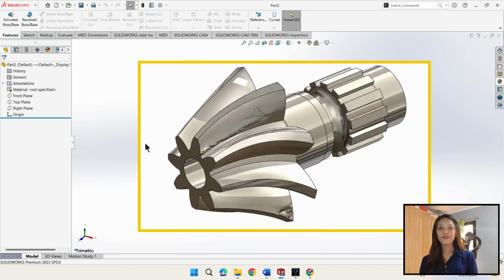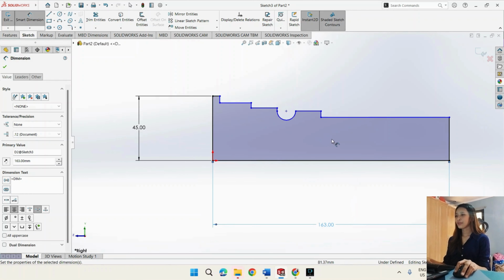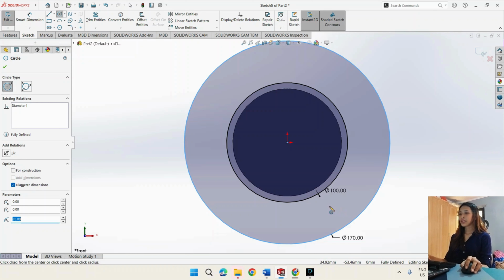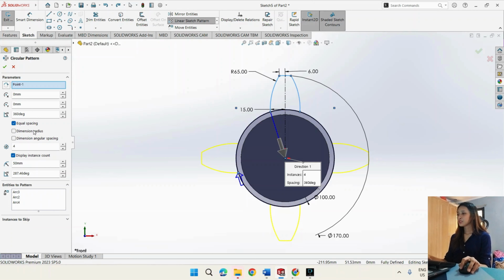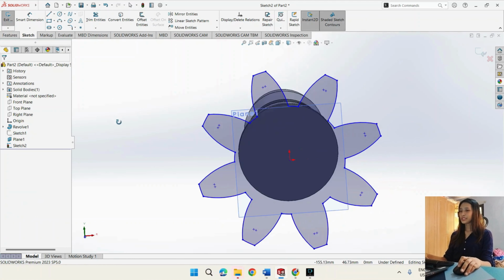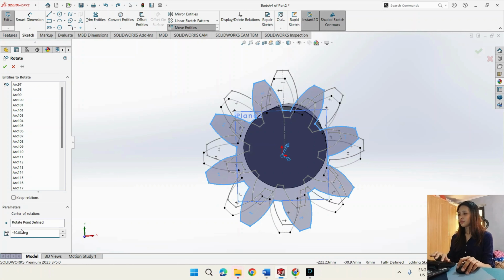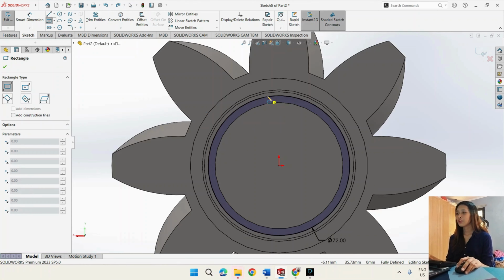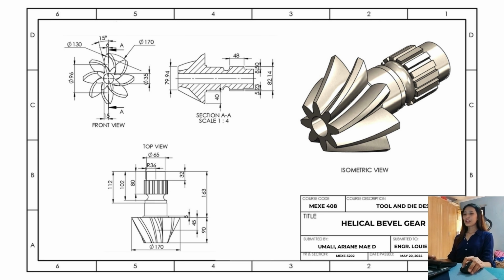Helical Bevel Gear | CAD CAM Tutorial using Solidworks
Welcome to our comprehensive CAD CAM tutorial on helical bevel gears! In this video, we dive deep into the design and modeling processes of helical bevel gears using Solidworks(2023) software. Whether you're an engineering student, a professional in the field, or simply a hobbyist looking to expand your knowledge, this tutorial has something for everyone.